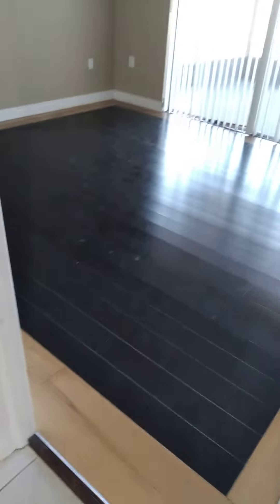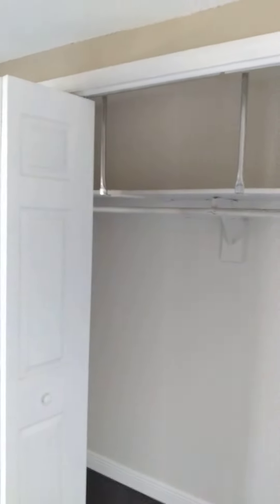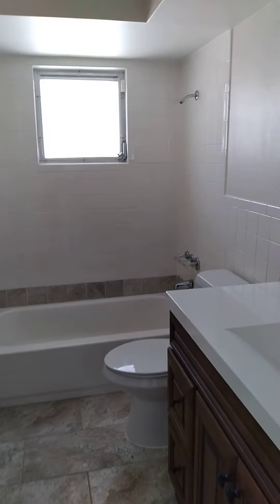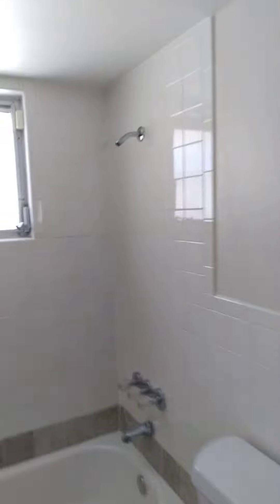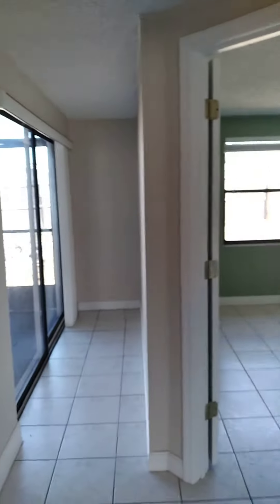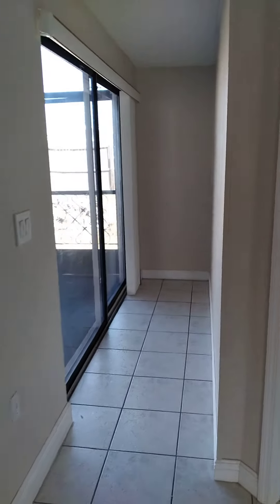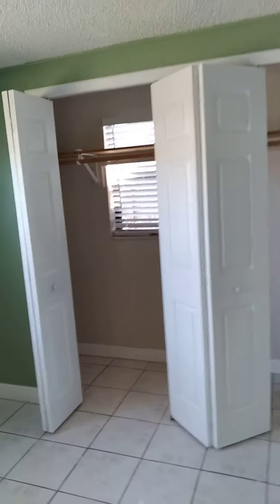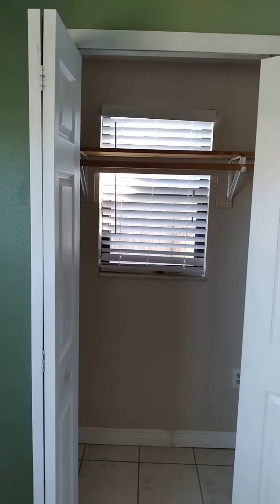king Arthur inside